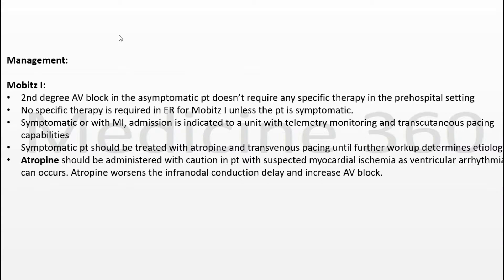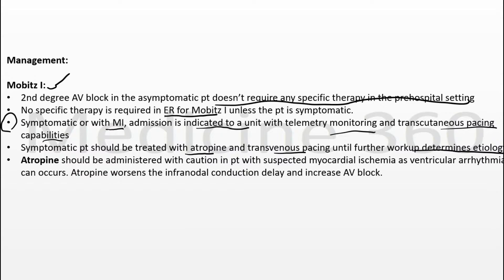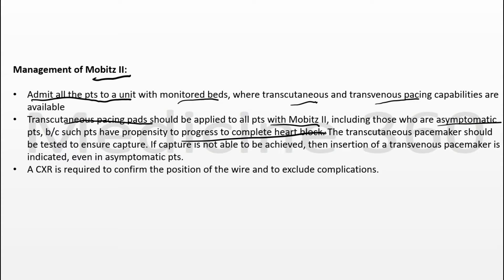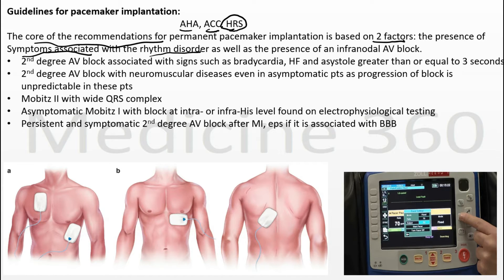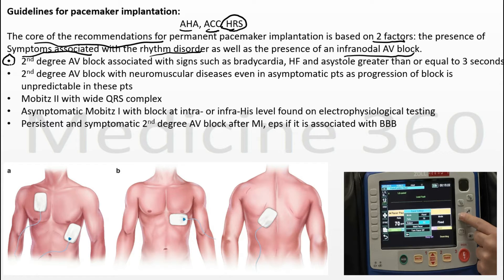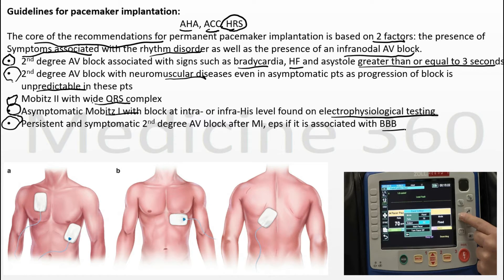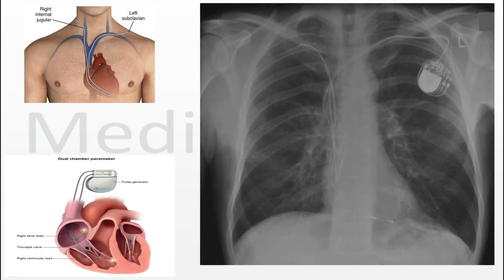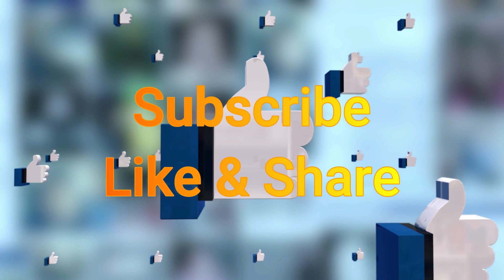Management of 2nd degree AV block Mobitz type I & II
Management of 2nd degree AV block Mobitz type I & II. Transcutaneous and transvenous pacemaker implantation